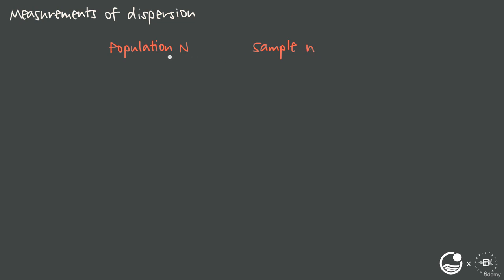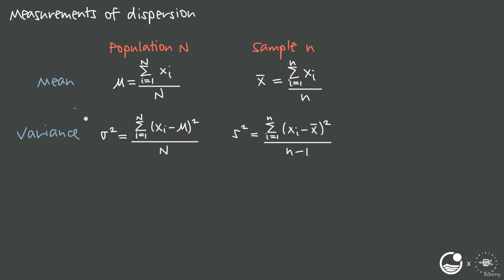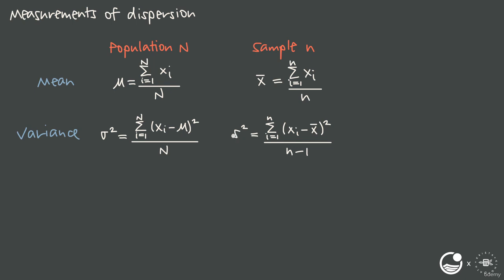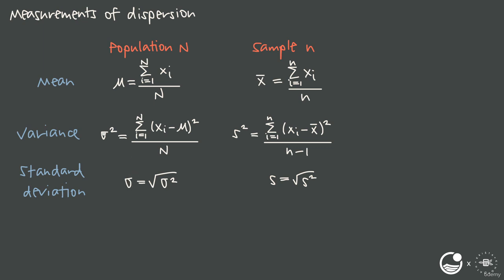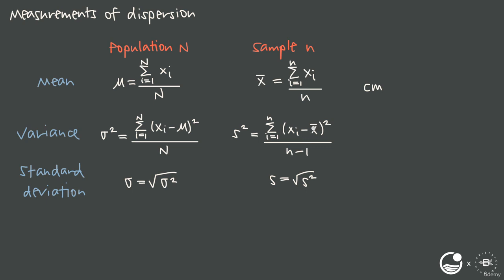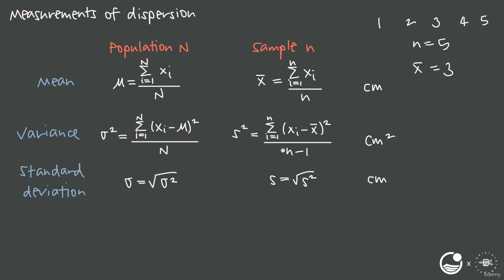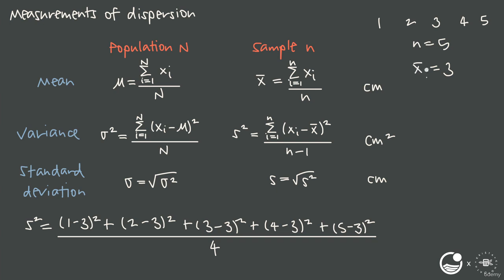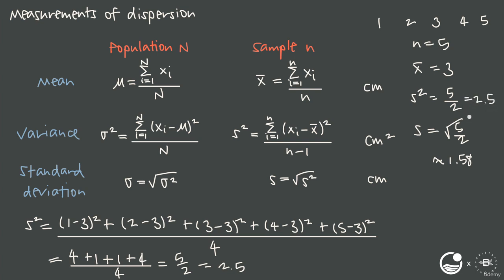003 Measurements of Dispersion - Variance and Standard Deviation